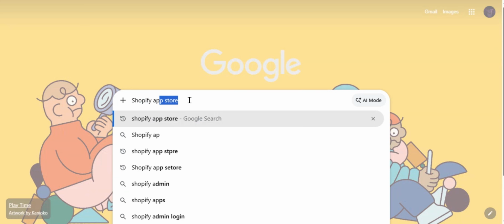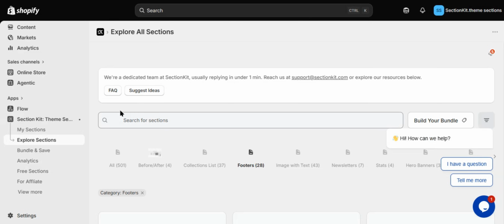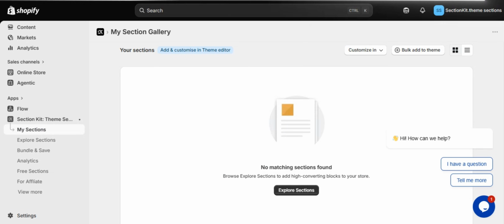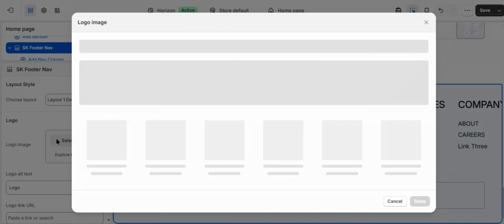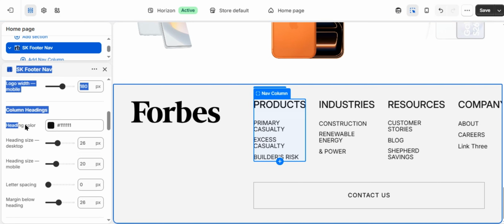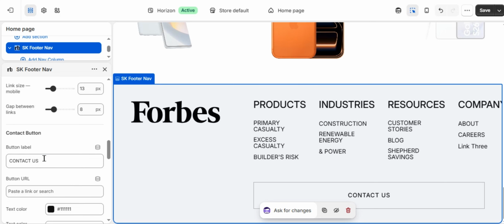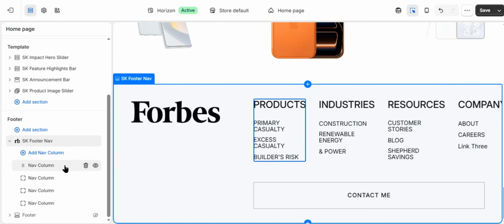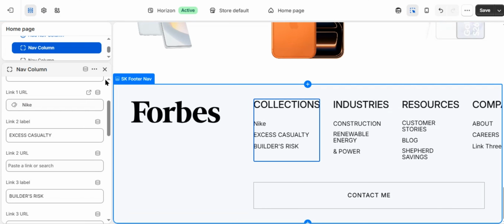Finally, a clean Shopify footer! (No code)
In this tutorial, you'll learn how to add and customize a Footer Nav Section to your Shopify store using Section Kit, no coding required.

What's covered in this video:

- How to add the Footer Nav Section to your theme
- How to fully customize it (logo, logo text, heading color, size, margin, letter spacing, link colors, contact button, background color, and navigation columns with collection links)

This section is perfect for organizing your collections, resources, and company links into clean, structured columns in your footer.